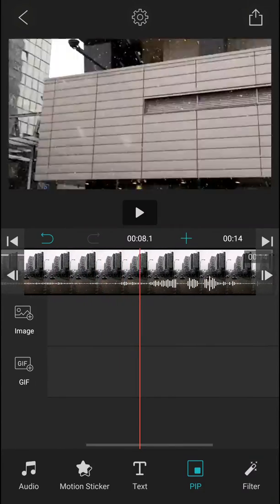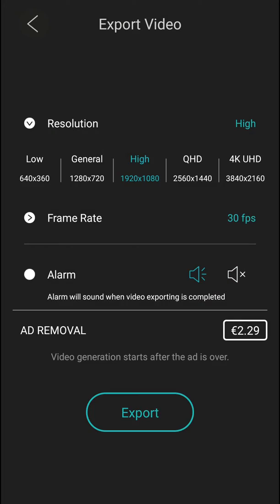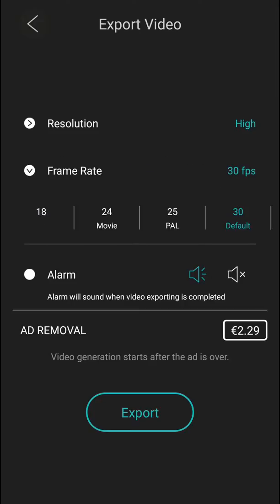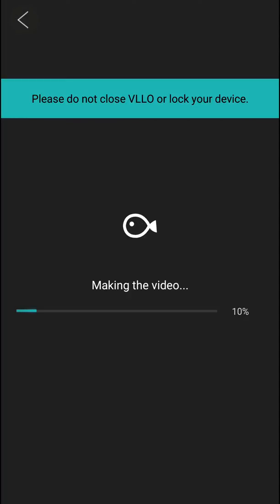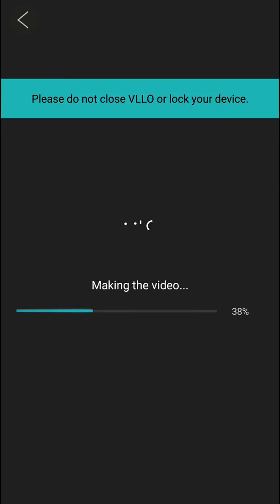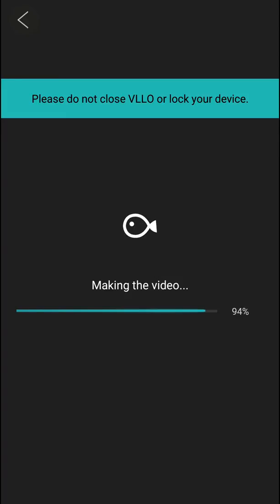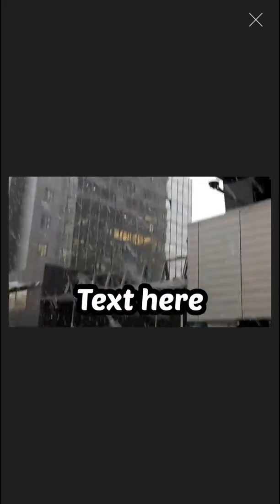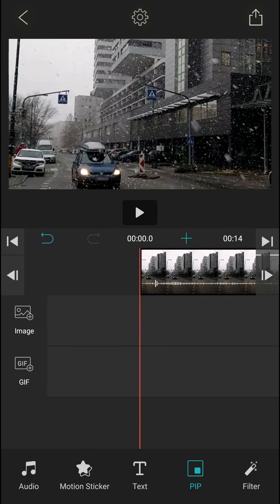How To Export video in VLLO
In this video you will learn How To Export video in VLLO

 , transferwise ‏‏‎ ‎

GET AMAZING FREE Tools For Your Youtube Channel To Get More Views:
Tubebuddy (For GROWTH on Youtube):